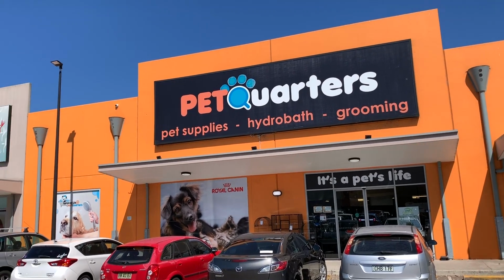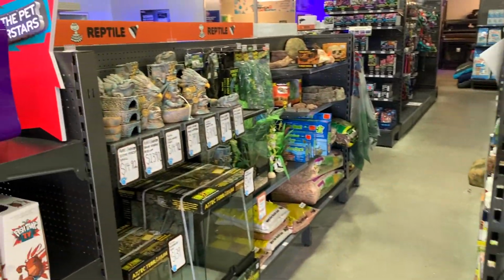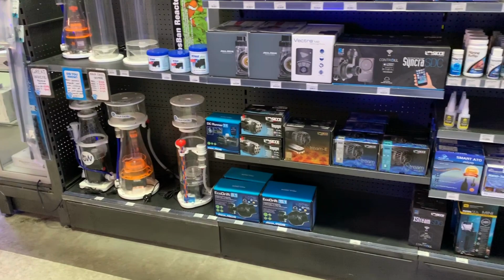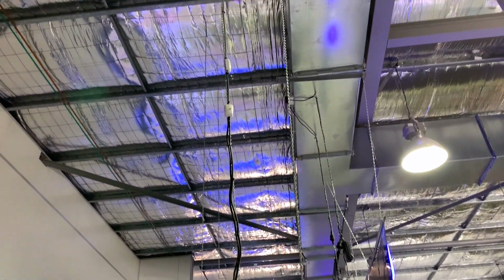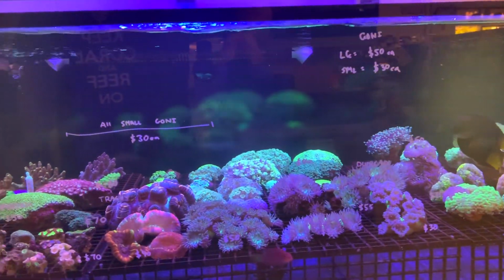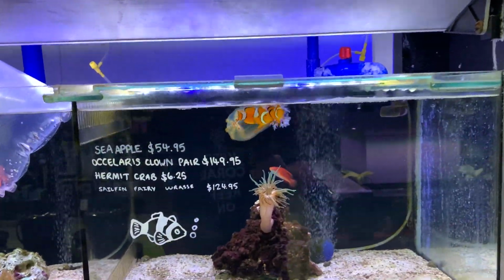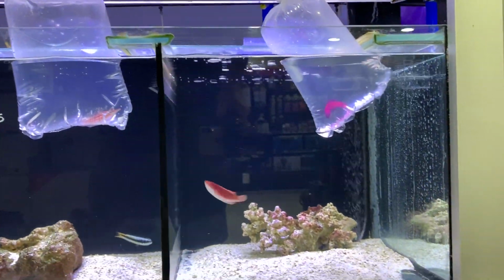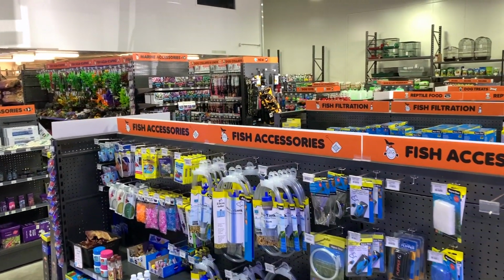Newcastle LFS Crawl - PetQuarters Broadmeadow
Fragstock Newcastle was my first chance to come to this beautiful part of Australia for over 10 years. Let's just say I was not disappointed!!!

Not only is Newcastle an amazing part of Australia with all of its natural tourist attractions, but it also has a bunch of reef shops. In this series I will cover a bunch of the PetQuarters stores and hopefully entice you to take a holiday to Newcastle.

For some more stunning cinematography of Newcastle, be sure to check out both of these two videos where I grabbed some stunning shots for this video: